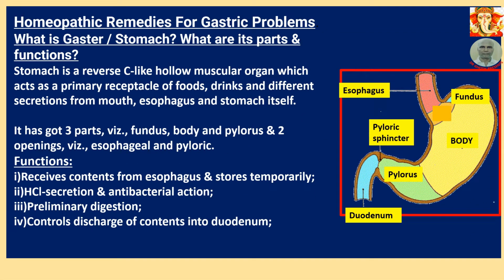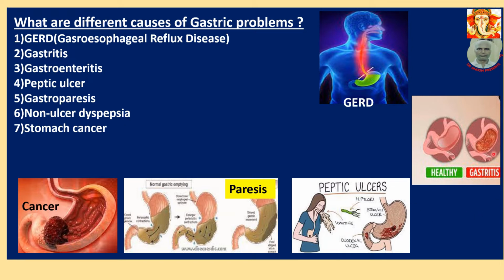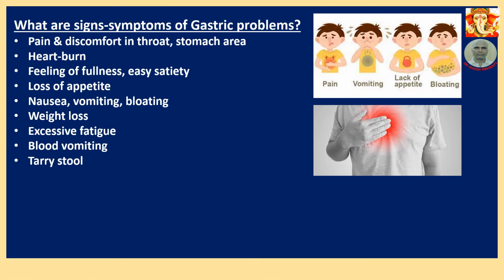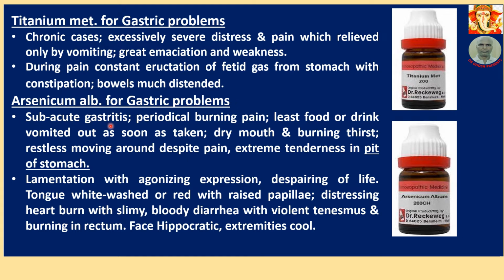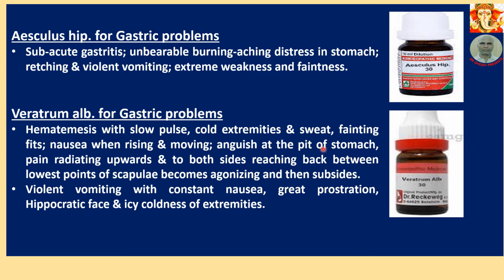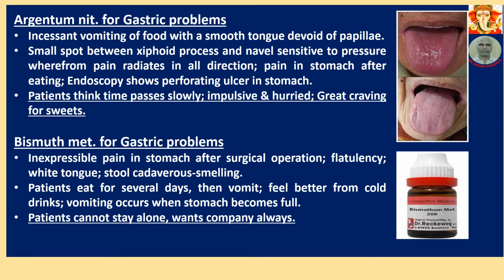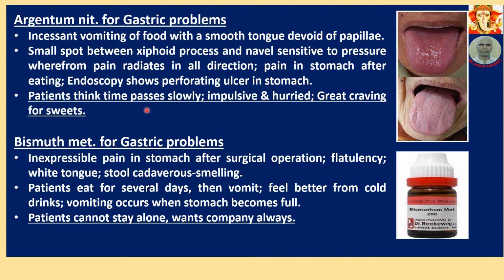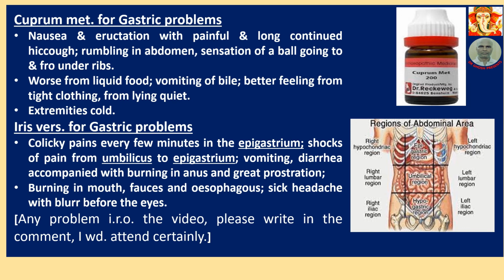Top 10 Homeopathic Remedies For Gastric Problems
TITLE: Homeopathic Remedies For Gastric Problems
Hi, friends, I am DR Surajit Ghosh from Kolkata, West Bengal, India, practising Homeopathy for last 30 years (Chronic Diseases only) & attending only 2-3 new cases daily (Prior appointment is necessary). No online service is there!  Thank You very much!!
Please note, while preparing content on Homeopathy or Tissue Salt Therapy, references were taken from books of DR.H.C.Allen, DR. J.T. Kent, DR.W.Boericke, DR.W.A.Dewey, DR. G.W.Carey, DR. S. Lilienthal & Others.
@dr ghosh presents: This video is about TREATMENT of GASTRIC PROBLEMS WITH HOMEOPATHIC REMEDIES. Following   points have been described here:
What is Gaster / Stomach? What are its parts & functions?
What are different causes of Gastric problems ?
What are signs-symptoms of Gastric problems?
Titanium met. for Gastric problems
• Chronic cases; excessively severe distress & pain which relieved only by vomiting; great emaciation and weakness.
• During pain constant eructation of fetid gas from stomach with constipation; bowels much distended.
Arsenicum alb. for Gastric problems
• Sub-acute gastritis; periodical burning pain; least food or drink vomited out as soon as taken; dry mouth & burning thirst; restless moving around despite pain, extreme tenderness in pit of stomach.
• Lamentation with agonizing expression, despairing of life. Tongue white-washed or red with raised papillae; distressing heart burn with slimy, bloody diarrhea with violent tenesmus & burning in rectum. Face Hippocratic, extremities cool.
Aesculus hip. for Gastric problems
• Sub-acute gastritis; unbearable burning-aching distress in stomach; retching & violent vomiting; extreme weakness and faintness.
Veratrum alb. for Gastric problems
• Hematemesis with slow pulse, cold extremities & sweat, fainting fits; nausea when rising & moving; anguish at the pit of stomach, pain radiating upwards & to both sides reaching back between lowest points of scapulae becomes agonizing and then subsides.
• Violent vomiting with constant nausea, great prostration, Hippocratic face & icy coldness of extremities.
Sepia for Gastric problems
• Pit of the stomach too sensitive; abdomen bloated; headache with congestion and heat.
• Tongue coated, often sore and covered with little blisters on the edges and tip; sour smell in mouth.
• Urine too smells sour; clear like water.
• Takes cold when weather changes.
Antimonium tartaricum for Gastric problems
• Persistent nausea & vomiting with oppression and tightness in epigastrium; violent spasmodic vomiting followed by exhaustion & drowsiness; vomiting of pus tinged with blood.
• Loathing of foods; face sunken & pale; precordial anxiety after eating; unpleasant sensation heat and burning in gastric region.
Argentum nit. for Gastric problems
• Incessant vomiting of food with a smooth tongue devoid of papillae.
• Small spot between xiphoid process and navel sensitive to pressure wherefrom pain radiates in all direction; pain in stomach after eating; Endoscopy shows perforating ulcer in stomach.
• Patients think time passes slowly; impulsive & hurried; Great craving for sweets.
Bismuth met. for Gastric problems
• Inexpressible pain in stomach after surgical operation; flatulency; white tongue; stool cadaverous-smelling.
• Patients eat for several days, then vomit; feel better from cold drinks; vomiting occurs when stomach becomes full.
• Patients cannot stay alone, wants company always.

Cuprum met. for Gastric problems
• Nausea & eructation with painful & long continued hiccough; rumbling in abdomen, sensation of a ball going to & from under ribs.
• Worse from liquid food; vomiting of bile; better feeling from tight clothing, from lying quiet.
• Extremities cold.
Iris vers. for Gastric problems
• Colicky pains every few minutes in the epigastrium; shocks of pain from umbilicus to epigastrium; vomiting, diarrhea accompanied with burning in anus and great prostration;
• Burning in mouth, fauces and oesophagous; sick headache with blurr before the eyes.